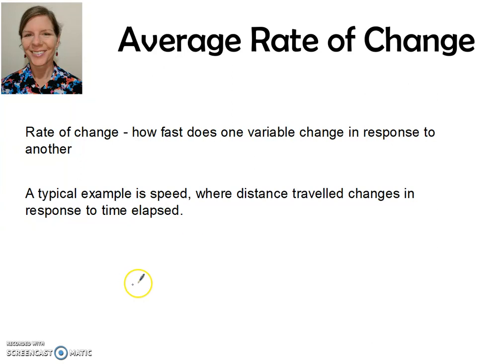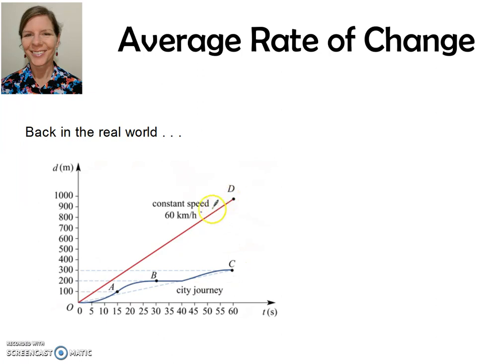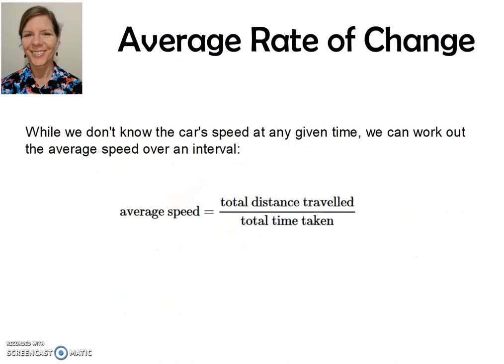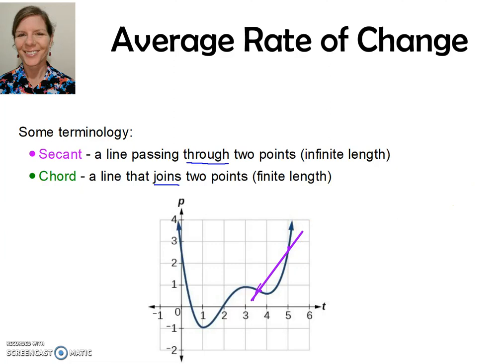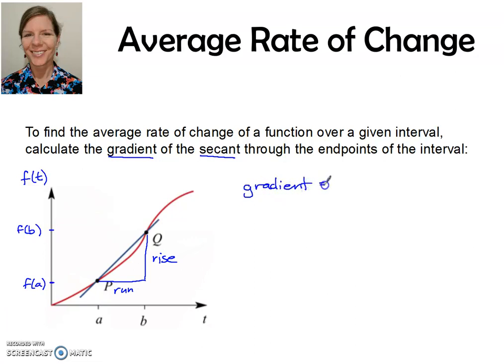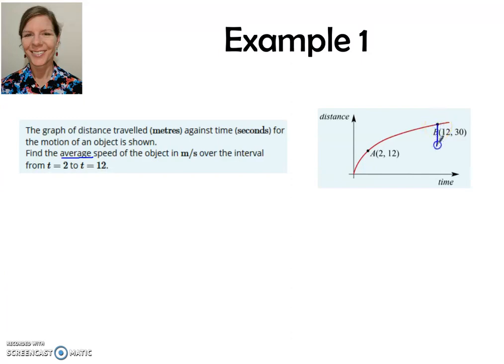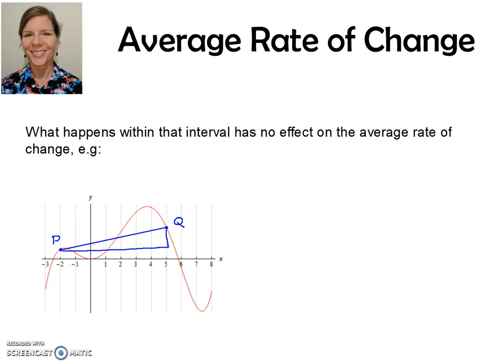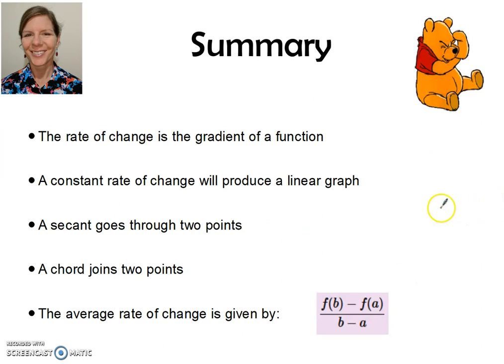Average Rate of Change